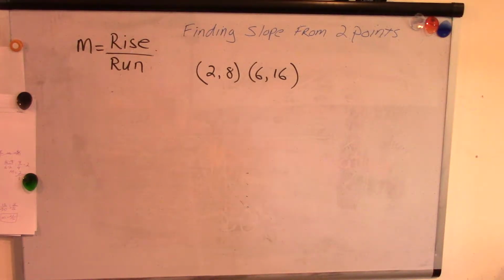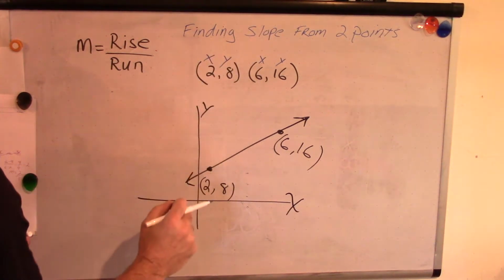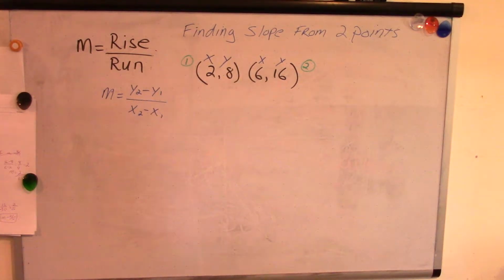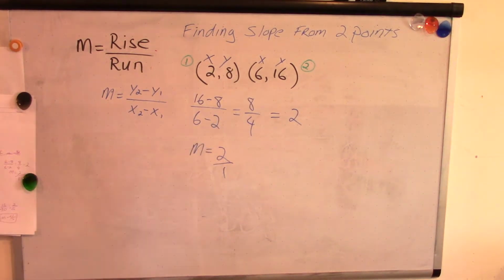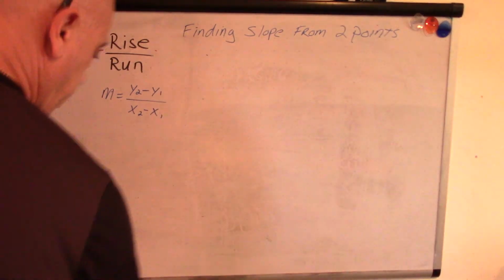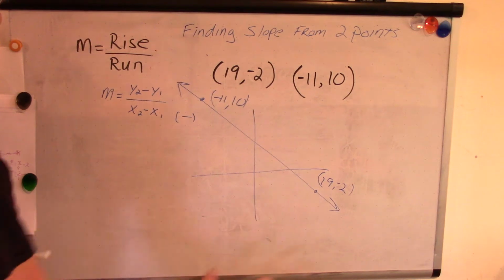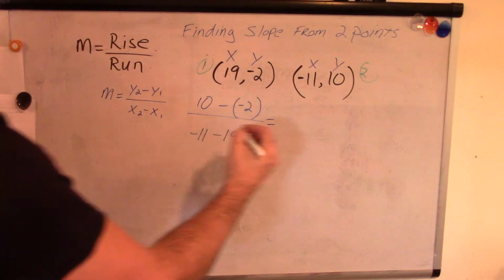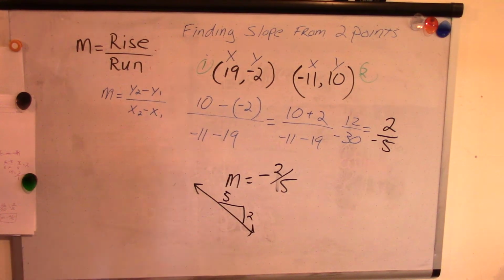Calculating Slope from 2 points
Can you find my mistake?